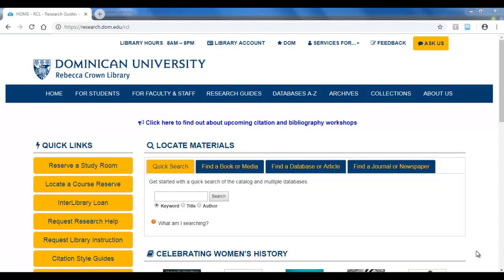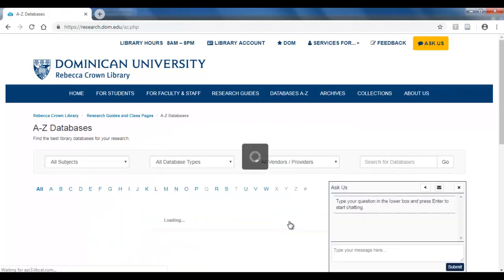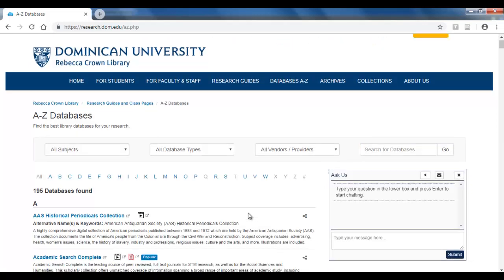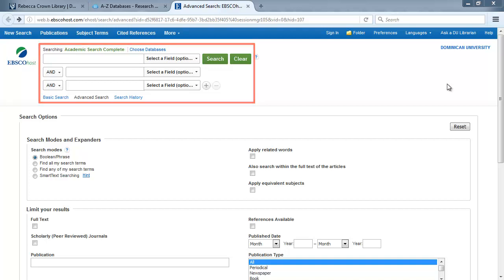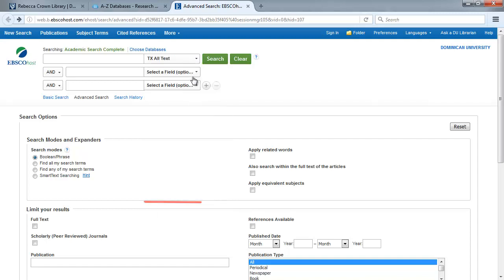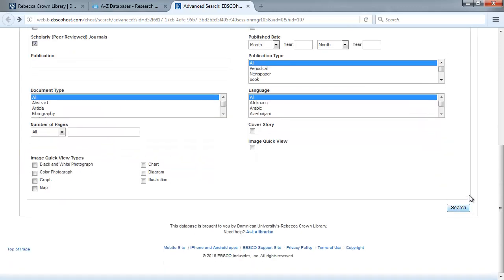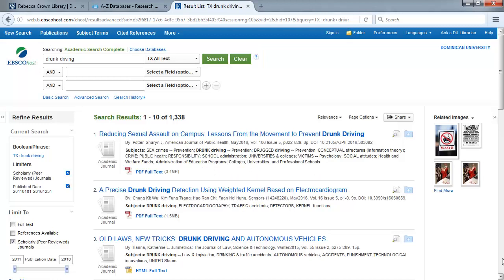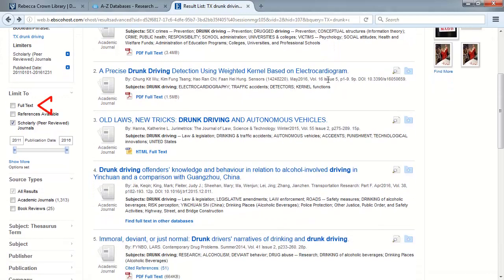Academic Search Complete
This short video will show you how to use Academic Search Complete at the Rebecca Crown Library. Academic Search Complete is a broad database that has articles covering a wide variety of subject areas.